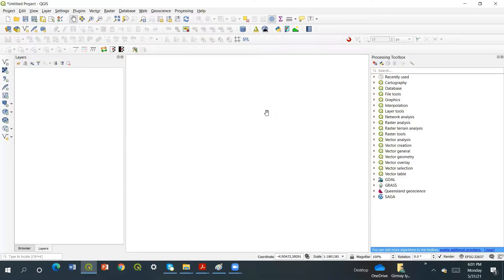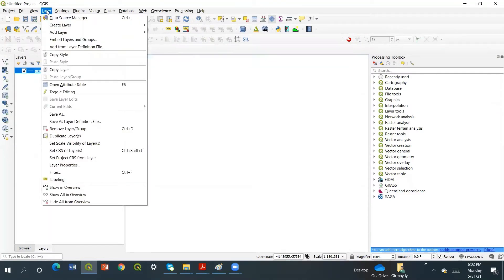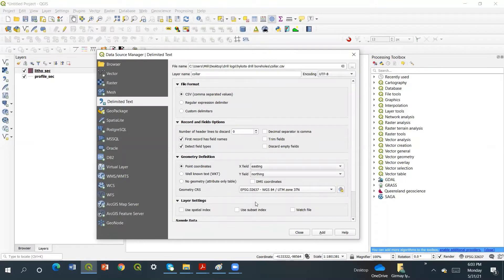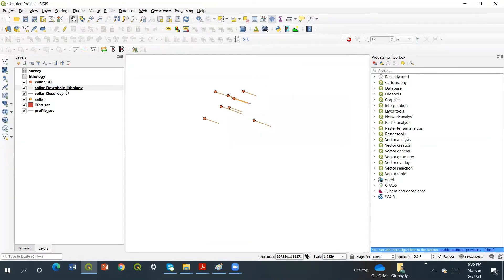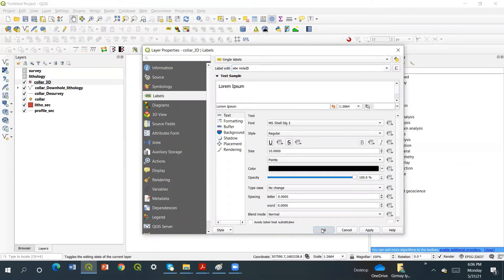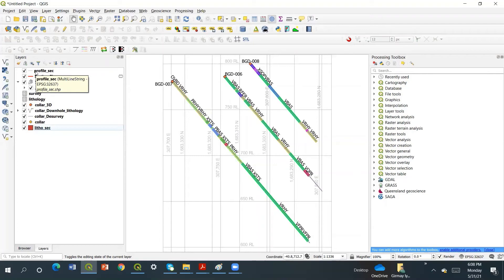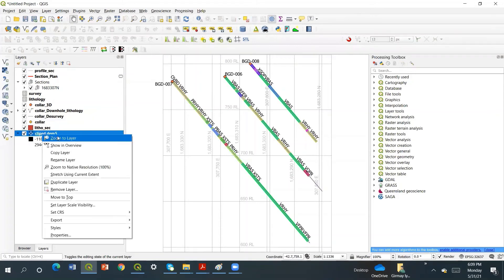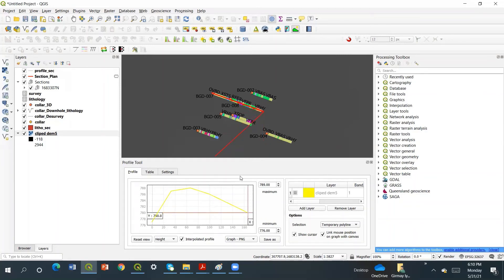Drill hole survey section interpretations in QGIS part#1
Drill hole section interpretation based on lithological logs.